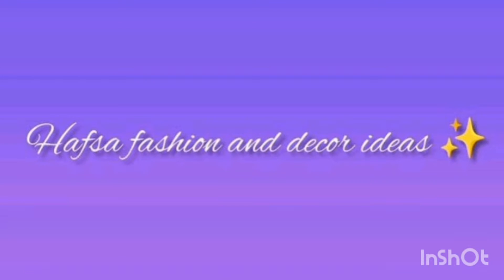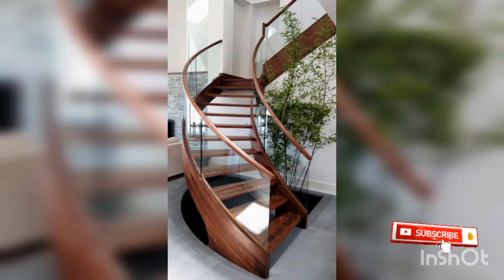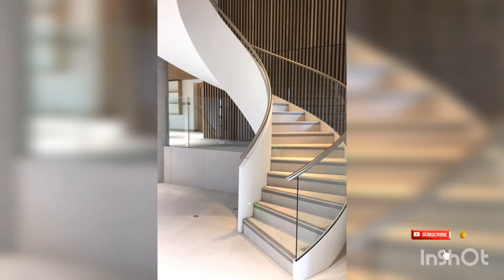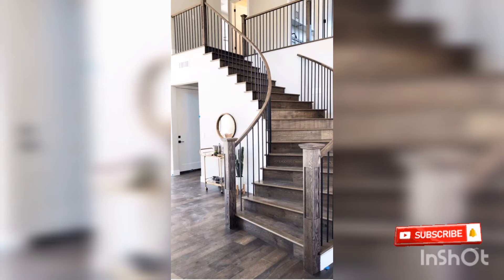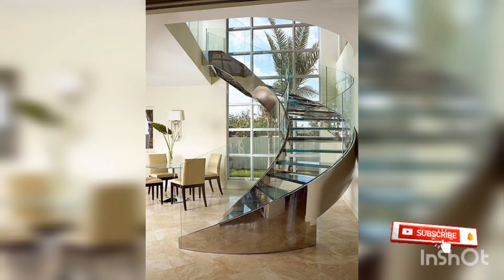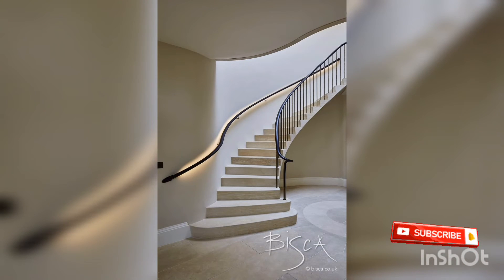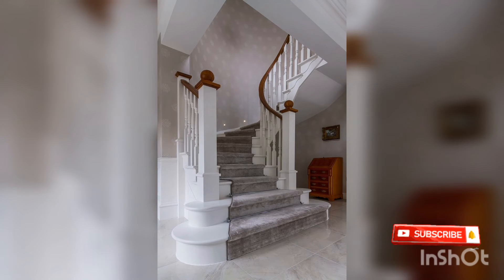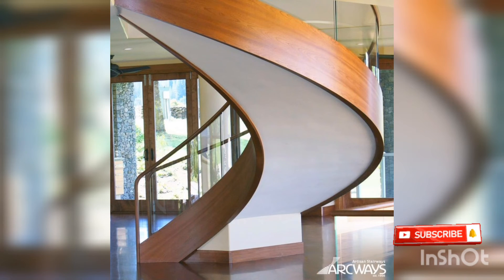Curved stairs decor ideas at home/colourful/modern & trend stair decor